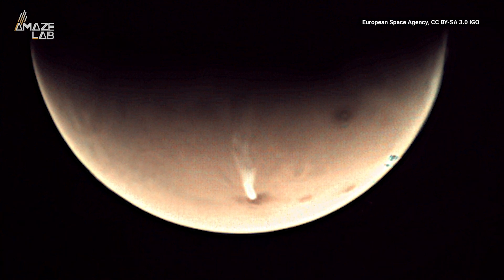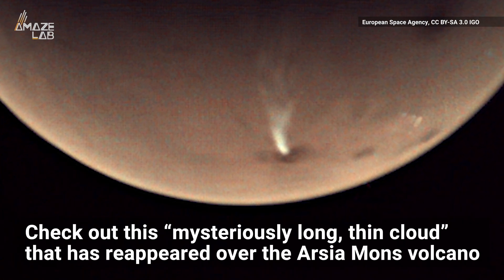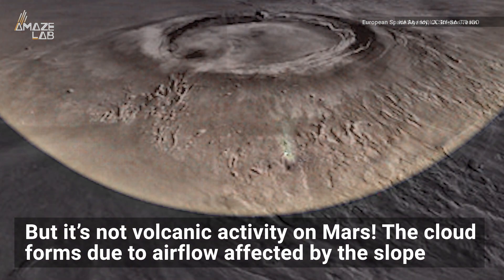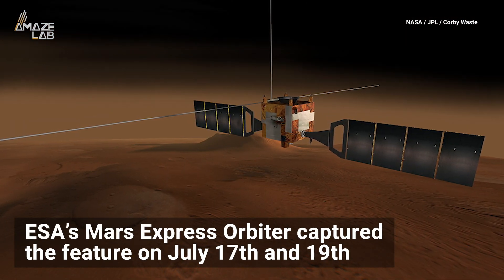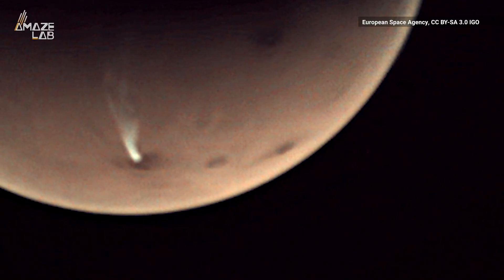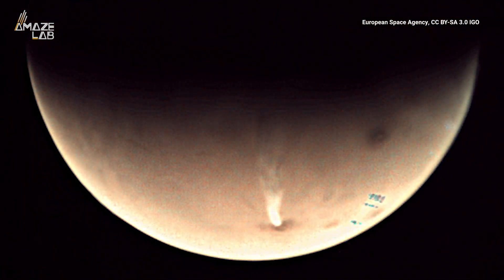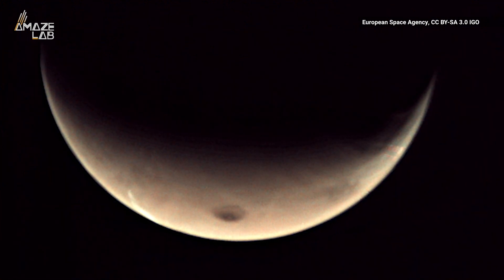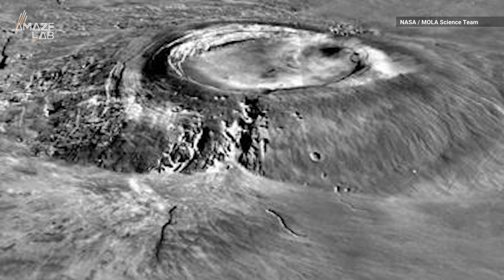'Mysteriously Long, Thin Cloud' Reappears on Mars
The strange cloud has reappeared over the Arsia Mons volcano, but it's not an eruption. The European Space Agency says something else is going on.